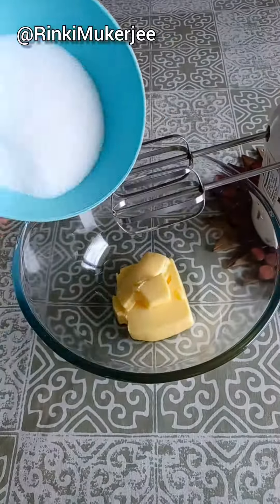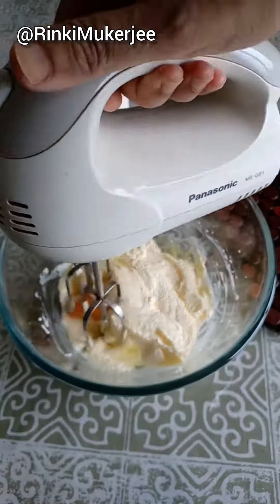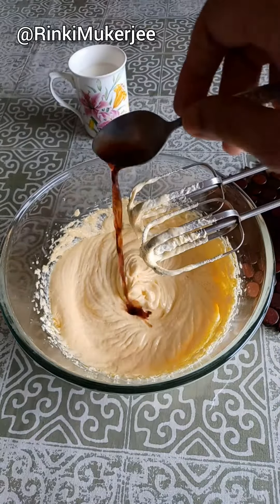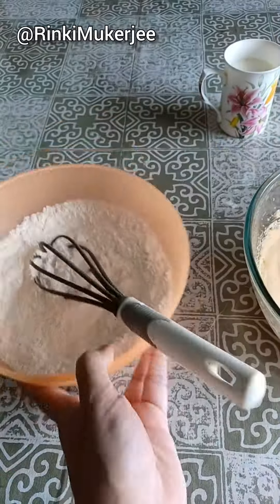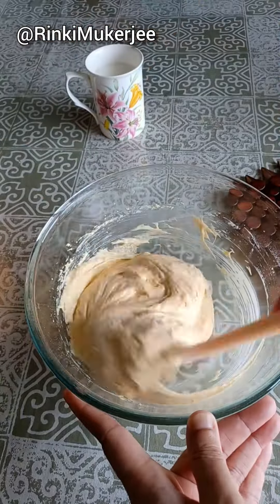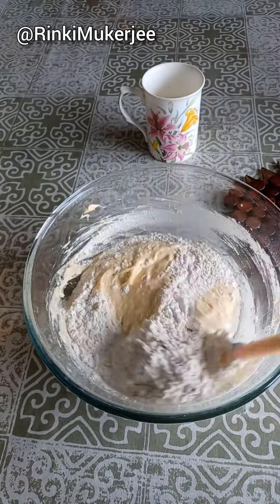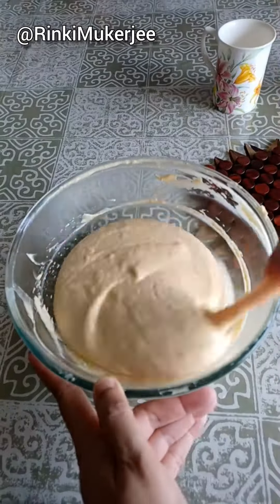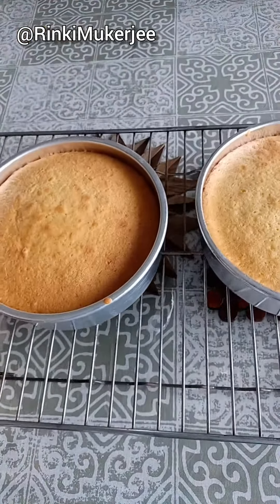Easy Vanilla Birthday Cake Recipe| Easy Butter Cake Recipe|Never Fail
It's still the baking season right?
Watch an Easy Vanilla Birthday Cake Recipe
How to make vanilla butter cake?
This never fail vanilla butter cake recipe is for you.
The easy butter cake recipe has eggs and buttermilk in it. The surprisingly simple recipe is good for a beginner as well as an expert.
If you are planning a birthday party this recipe will surely deliver. A home baked butter cake anyday…

VANILLA BIRTHDAY CAKE RECIPE  Serves 8 to 10

Ingredients
DRY INGREDIENTS
All Purpose Flour/Maida – 1 ½ cup
Baking pdr – 1 tsp

Superfine/Castor Sugar – ¾ cup
Butter (soft) – ½ cup
Eggs – 3
Vanilla Essence – 1 tsp
Butter milk – ¾ cup

Method:
1. Mix the DRY INGREDIENTS very well, using a whisk. Keep aside.
2. In a mixing bowl, beat the butter and sugar till pale and fluffy. Add in the eggs one at time. Beat to incorporate after each addition.
3. Add the essence and beat it.
4. Add the dry ingredients (in three parts) to the egg mixture, alternating with the butter milk. Mix by folding method gently after each addition.
5. Grease and line two seven inch round baking tins. Pour the prepared batter into the two tins, divided equally.
6. Tap the tins to remove any air bubbles.
7. Bake in a preheated oven at 180 C for 20 minutes or until a skewer inserted comes out clean.
8. Remove from oven and cool completely on a wire rack.

*NOTE: Oven temperatures differ, so check after 10 mins of baking. If required, turn the temperature down a little.

(Rinki Mukerjee)

Some recipes that will interest you...

Recipes that will interest you...

Let me know how it turned out in your kitchen… I would love to hear from you.

Till the next post …STAY SAFE…

Rinki Mukerjee